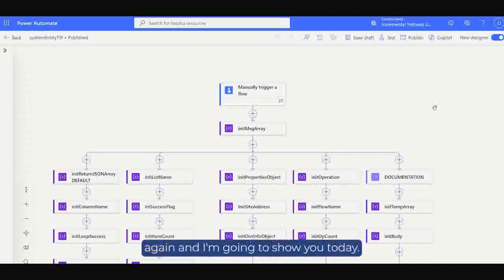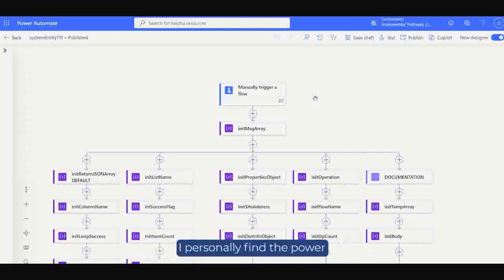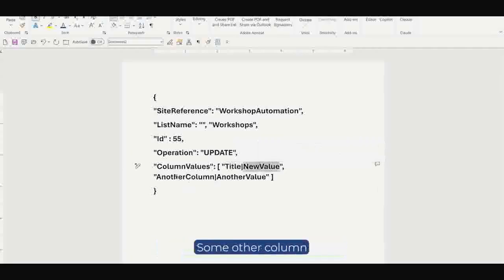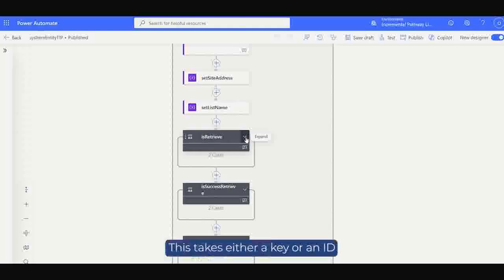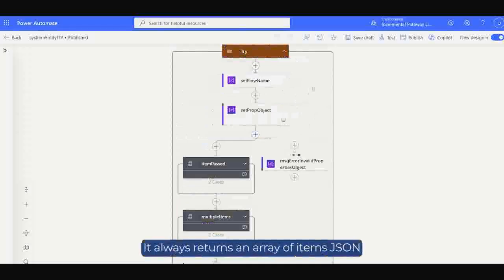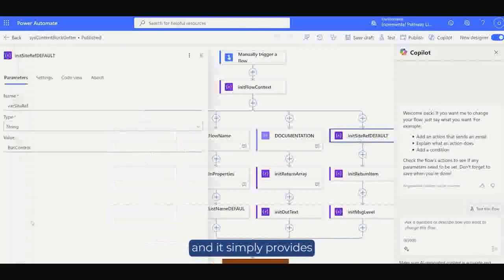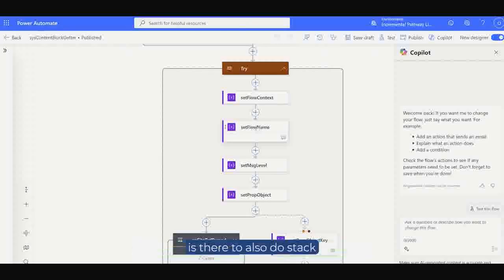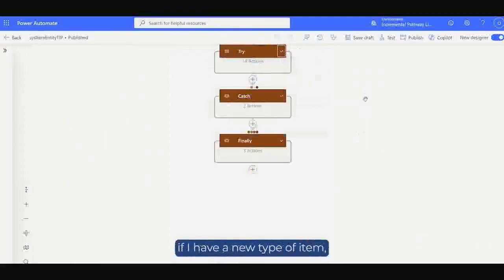"Wrapping" SharePoint Item CRUD Operations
The Item Entity pattern centralizes SharePoint CRUD (Create, Read, Update, Delete) operations into a single Power Automate flow to improve system stability and maintainability. By passing a standardized JSON object containing properties like site references and operation types, users can manage list items without duplicating connectors or hardcoding URLs across multiple flows. This architecture allows for flexible data retrieval via IDs or filter queries, supports batch operations, and ensures consistent error handling through a shared "flow context" that tracks messages across the call chain. Specialized "wrapper" flows can further simplify implementation by providing default list and site parameters for specific recurring tasks.

Video Chapters

00:00 Introduction to the Item Entity Pattern
00:42 Benefits of Localizing SharePoint Connectors
01:42 Anatomy of the Input JSON Object
03:00 Logic Breakdown: Retrieval and Filtering
04:02 Supported Operations: CRUD and Batch Actions
04:44 Avoiding Hardcoded URLs with Site References
05:28 The Wrapping Concept: Content Block Getter
06:07 Error Handling and Flow Context
07:11 Documentation and Final Best Practices